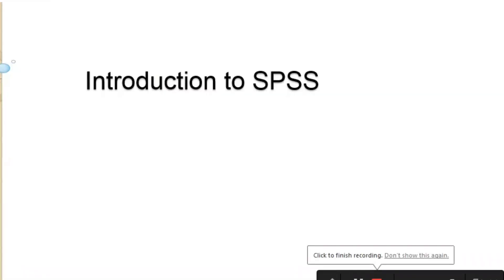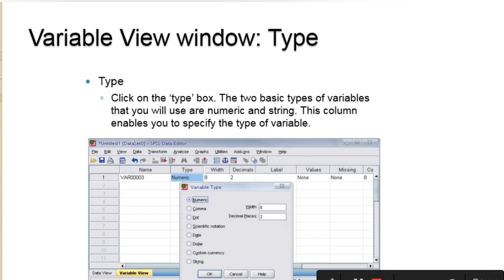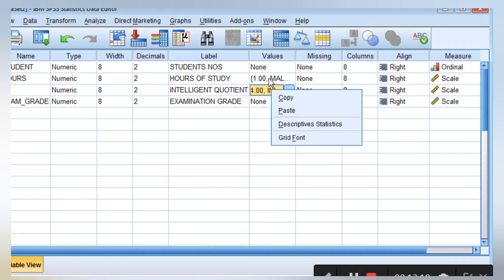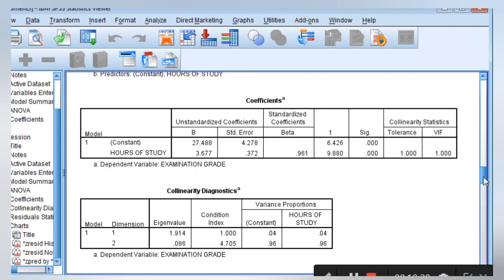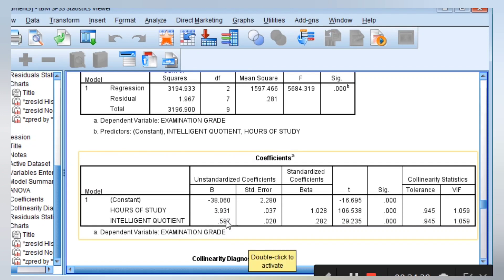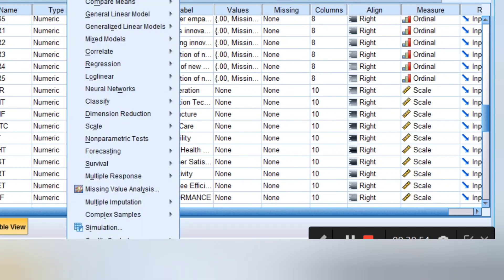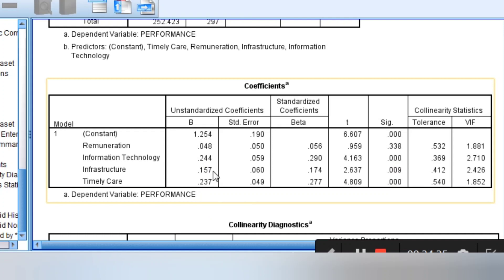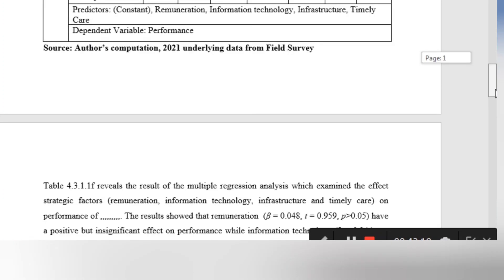INTRODUCTION TO SPSS & EVIEWS